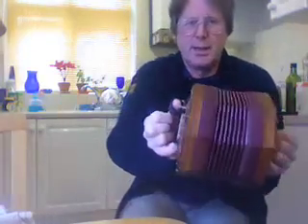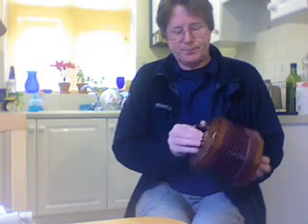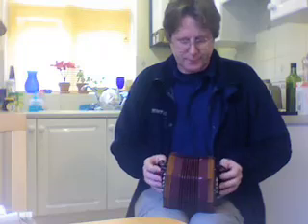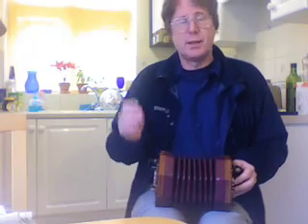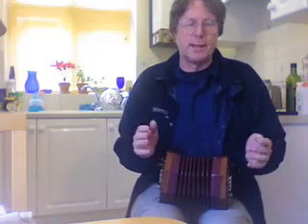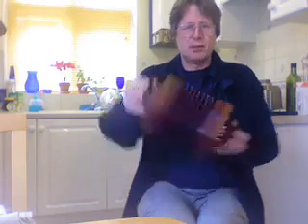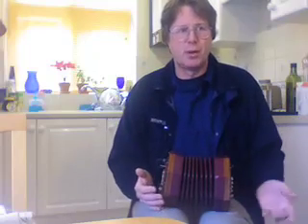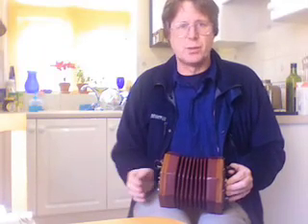English Concertina for Beginners Part 1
Helpful tips and advice and easy tunes for beginners on the English Concertina ... if there's any interest I'll upload a few more ... and I don't want to step on anyone else's toes so if you fancy adding to the collection that'd be great